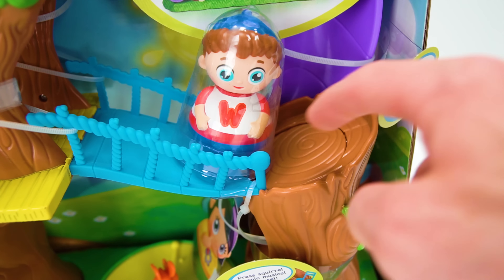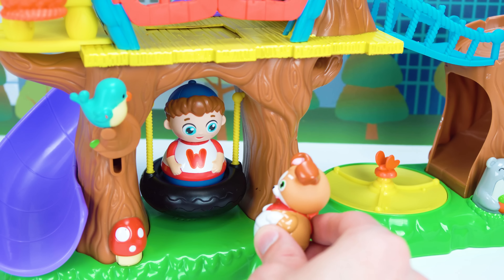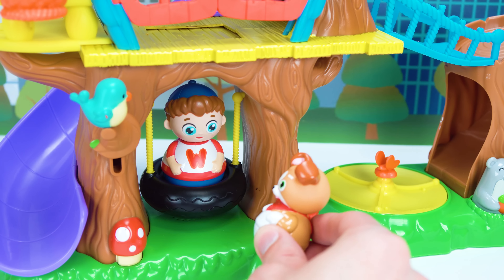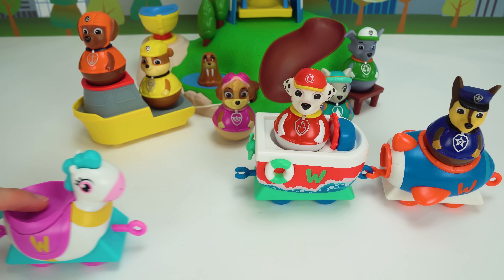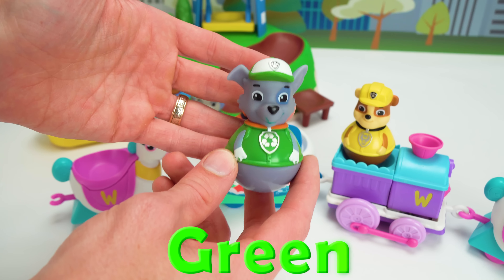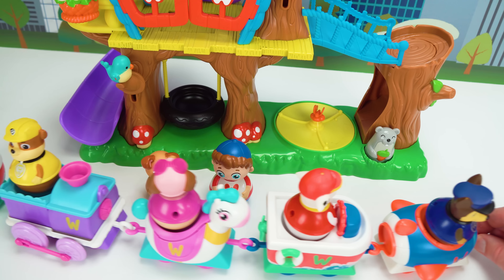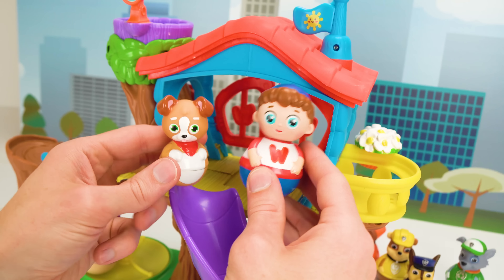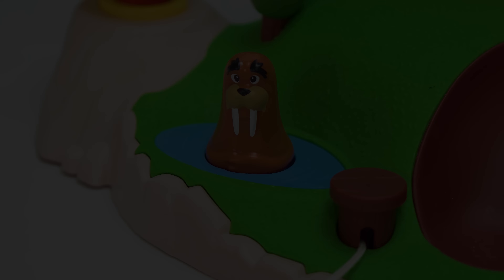Let's Learn Colors and Numbers with Weebles Toy Treehouse!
Best Learning Video For Kids Paw Patrol Train and Weeble Treehouse Playset! In this Preschool learning video for kids, let's learn colors & ordinal numbers with a Weebles Treehouse playset, the Paw Patrol pups, and a fun weeble train! We'll learn ordinal numbers like 1st first, 2nd second, and 3rd third. And teach kids colors and how to spell color words! This fun toy for preschool age kids and toddlers is great fun for young developing minds!

This contest is now complete as of June 2nd, 2017Congratulations, Linda G. for being the lucky winner of the Weebles Deluxe Treehouse!